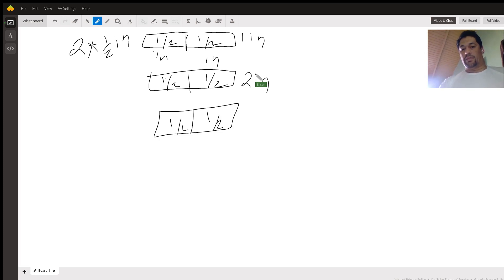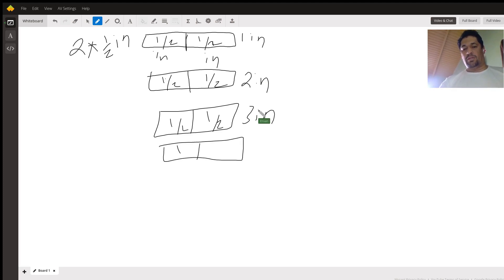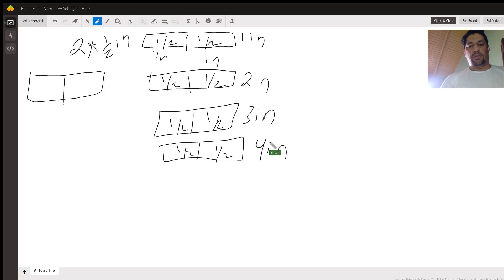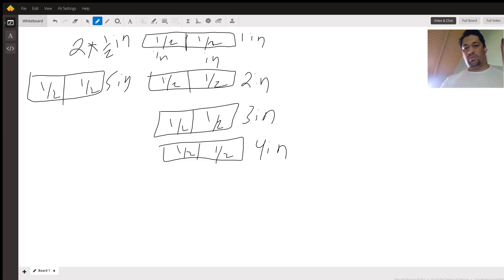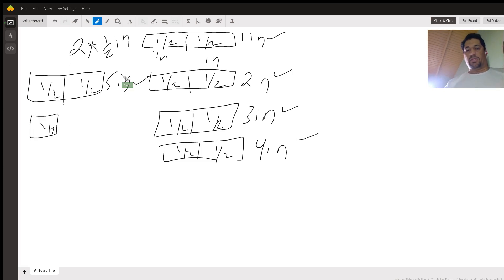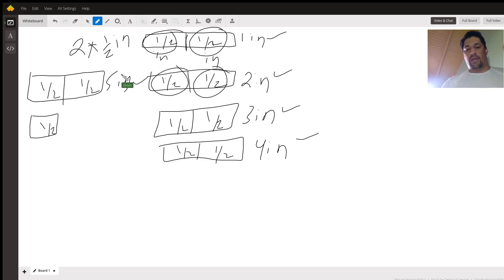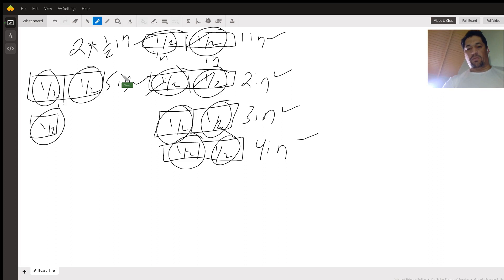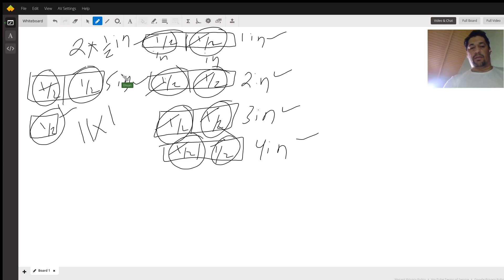How many half inches are in five and half inches?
Question: How many half inches are in five and one half inches

Answered By:

Ehsan S.
9+ Years of Tutoring in Elementary Math

Written Explanation:

If you like what you are seeing here. Schedule a session with me.